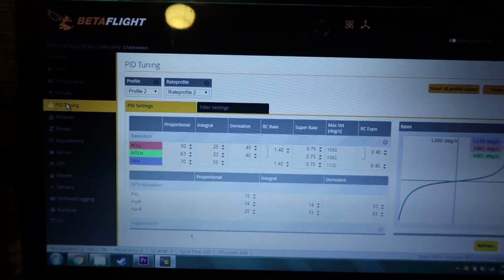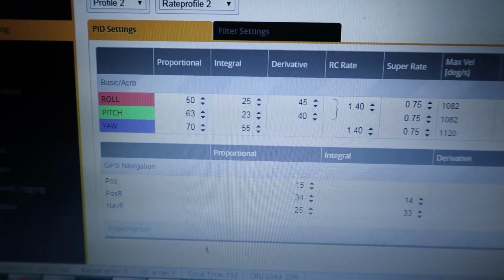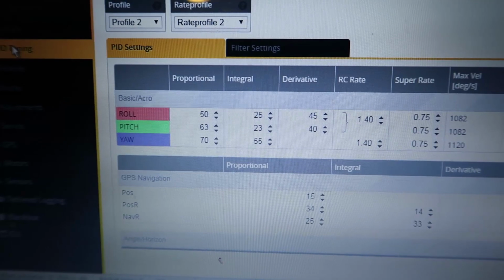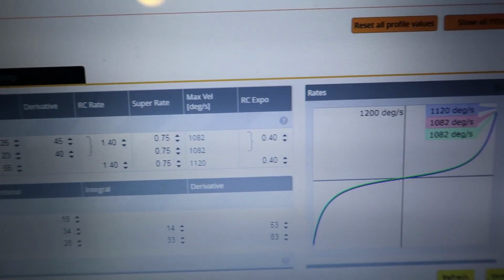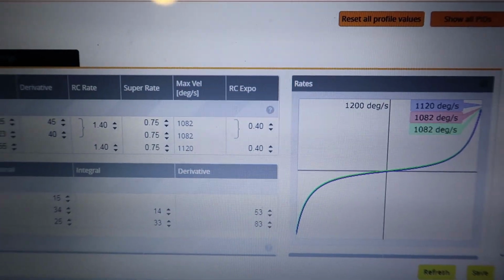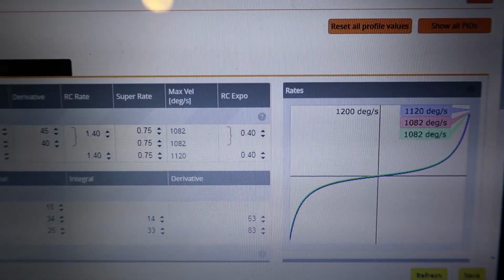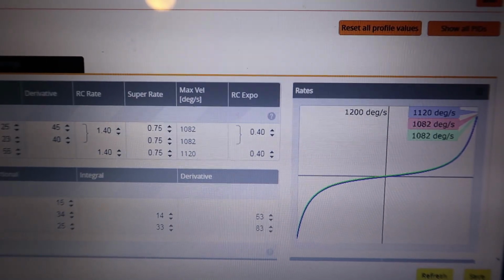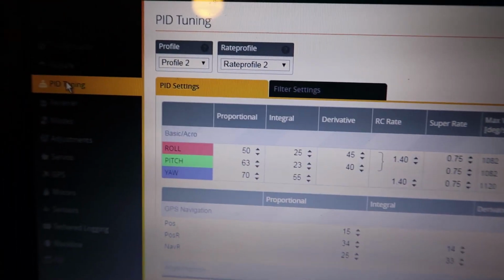Hump-Day Chat: Talkin' bout PIDs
Are tunes transferable between quadcopters? Is there a best tune? Let's chat!